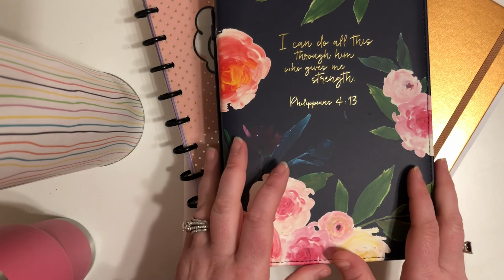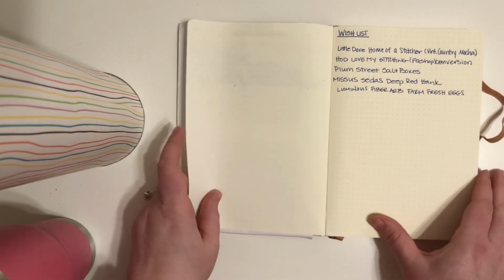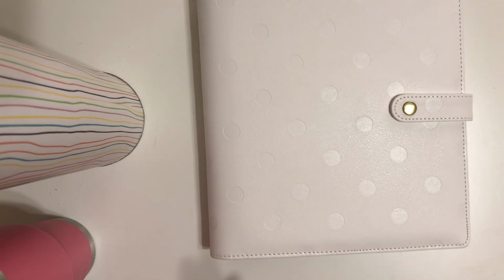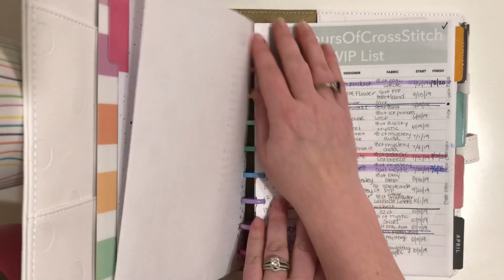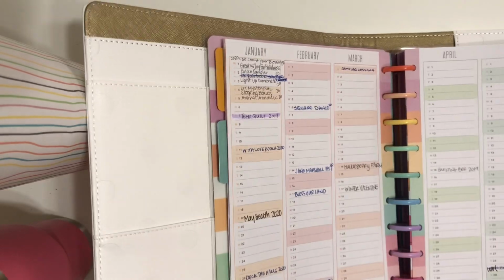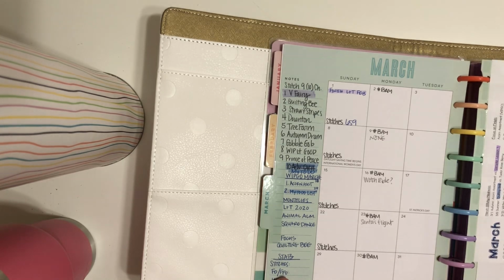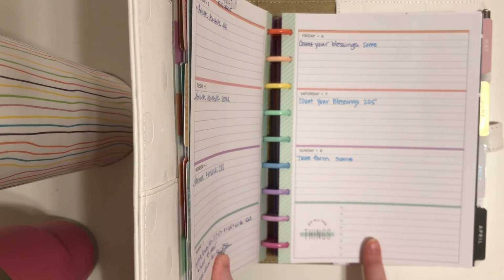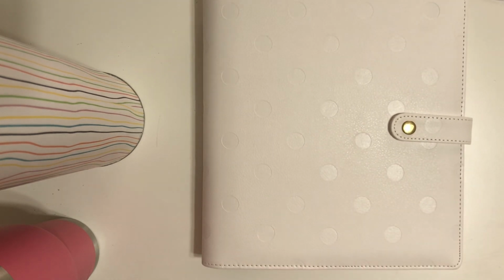Flosstube Extra: Planner Walk through with my Classic Happy Planner and Cross Stitch Journal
Thanks for tuning into a flosstube extra edition! This is how I use my planners to track my stitching! There is no right or wrong way to track your stitching goals and progress :-)

I purchased mine at Michaels and they also carry many Happy Planner items at Joann's

Annie Plans Printables:
They have many sizes of printable files for the Happy Planner and other sizes as well.

Leuchtturm Dotted Journal: